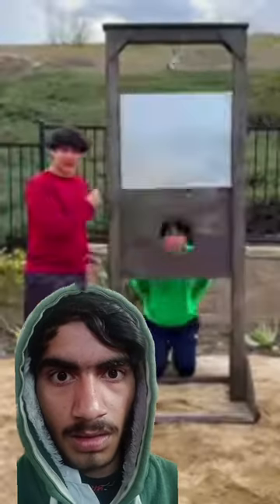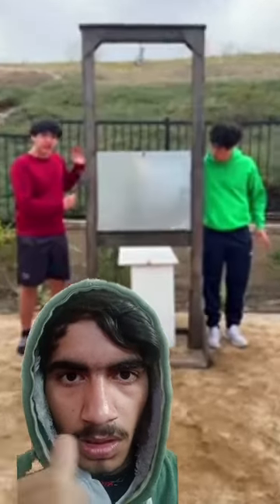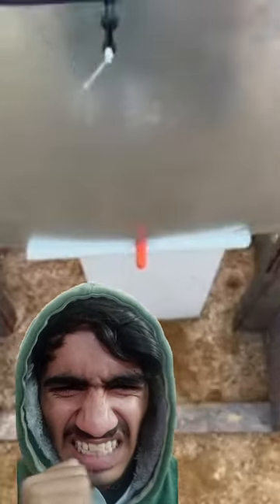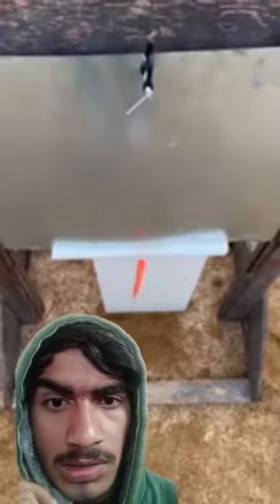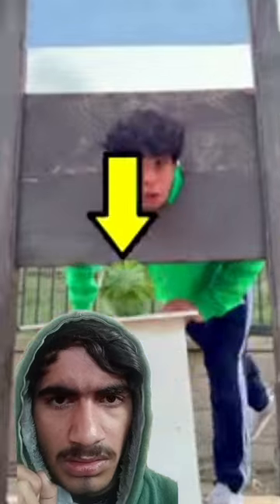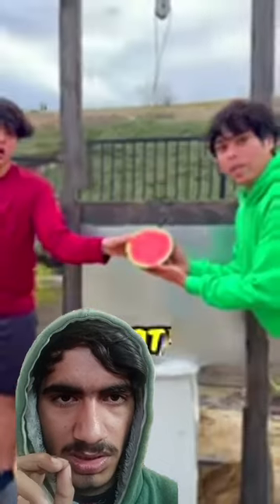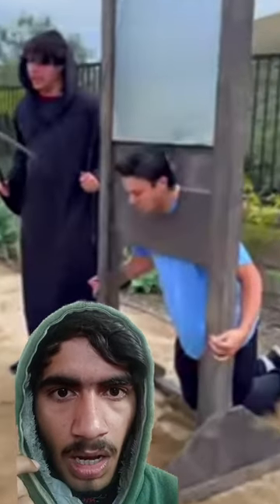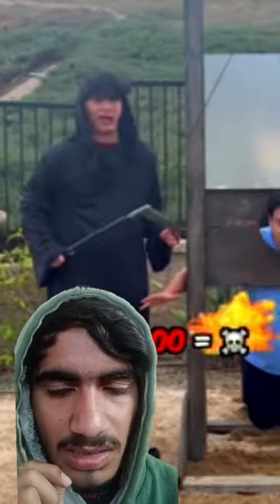Can a Guillotine Actually Chip Off Your Head?